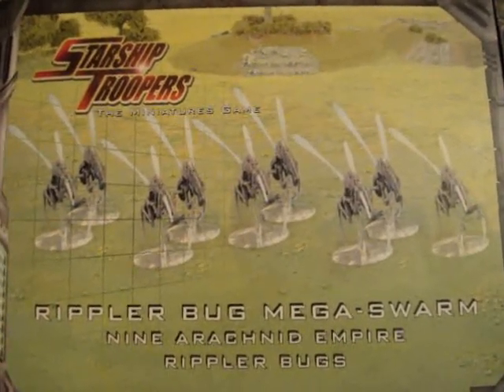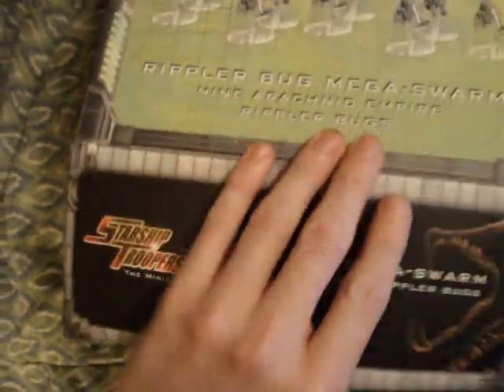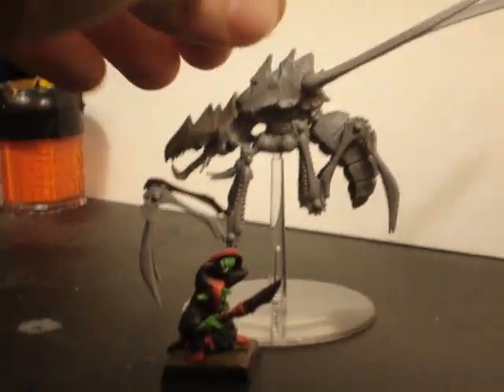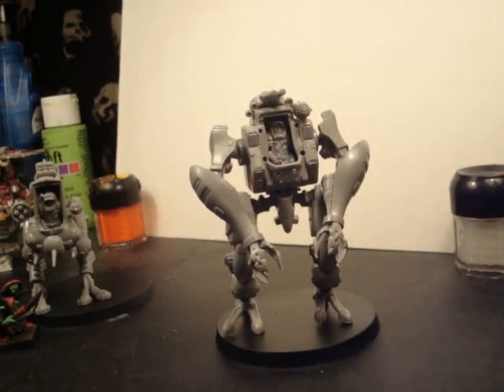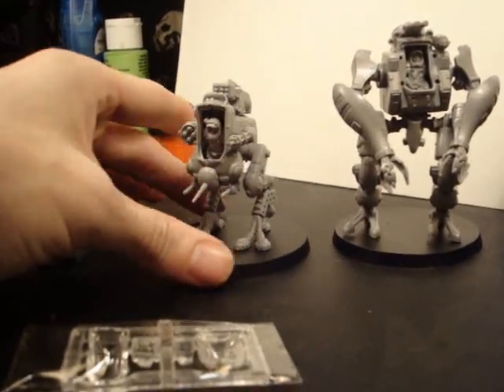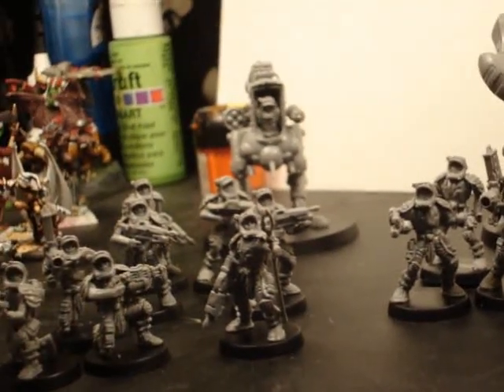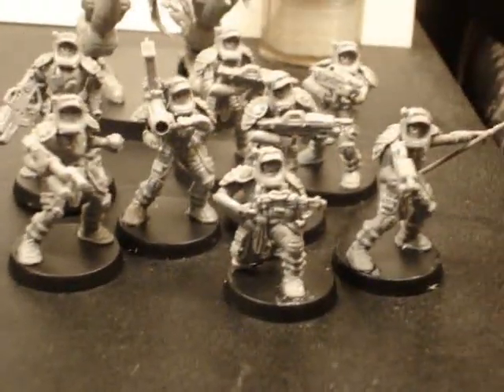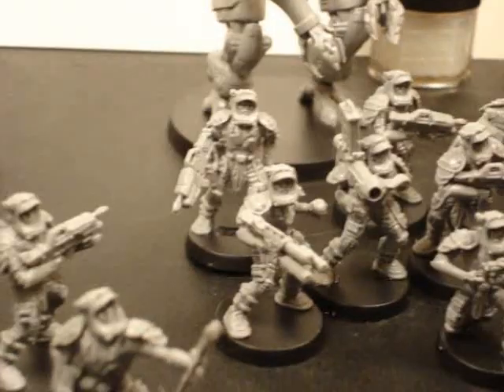More Troopers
Mongoose publishing's Starship Troopers Miniatures Game